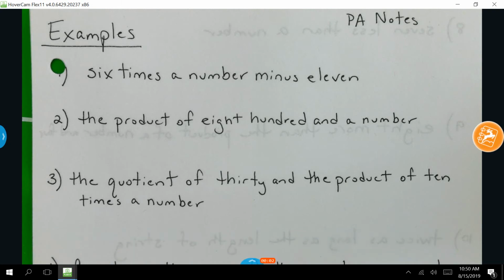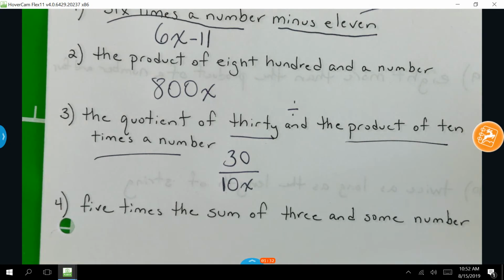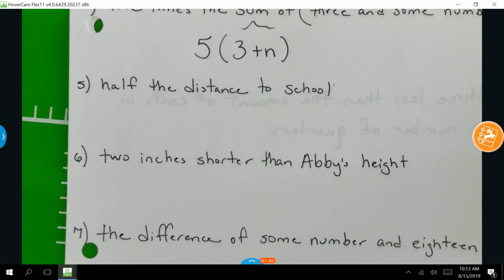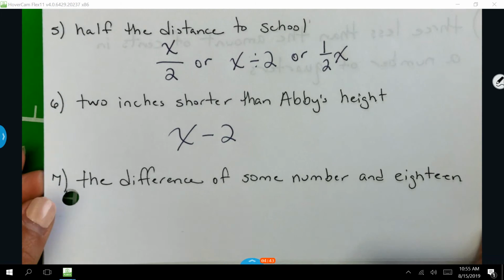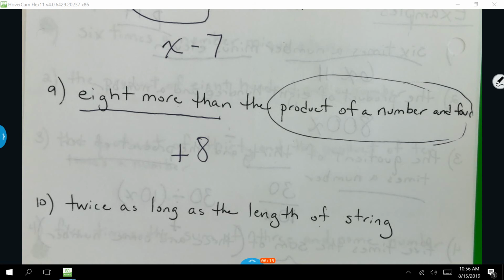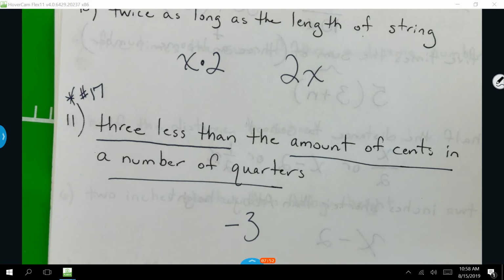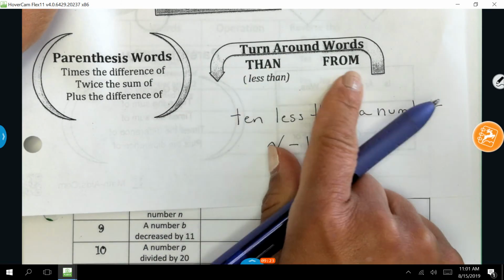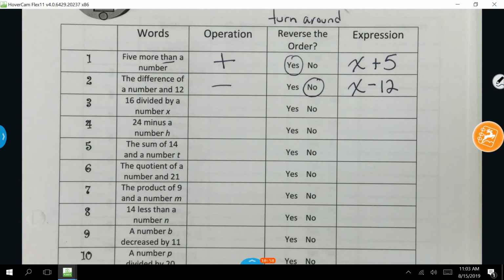Aug 15 Verbal Phrases and Expressions